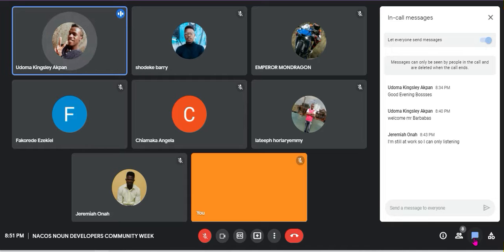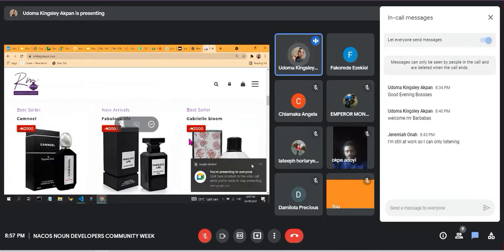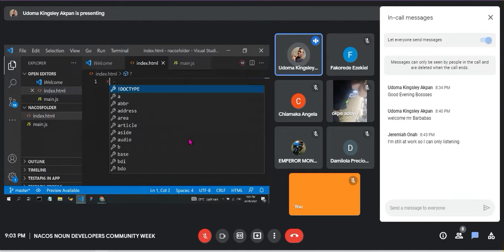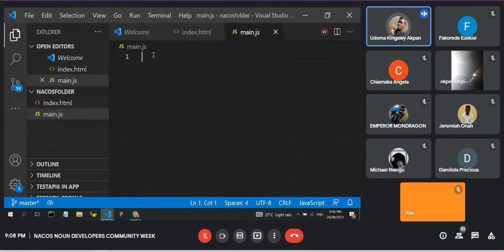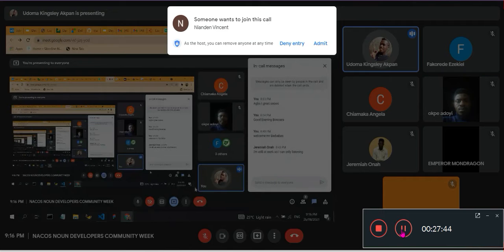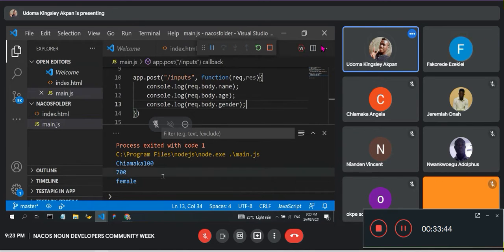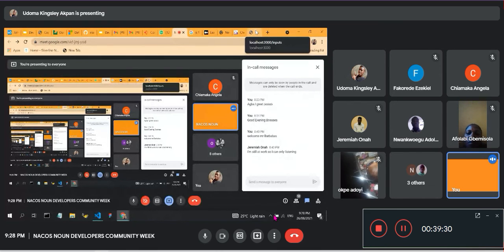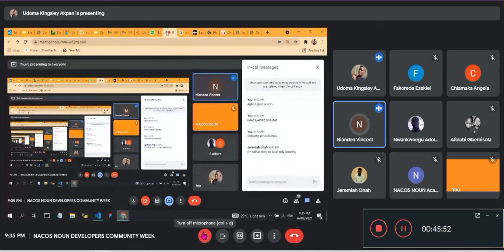NACOS NOUN DEVELOPERS COMMUNITY DAY 4 BY MR KINGSLEY UDOMA